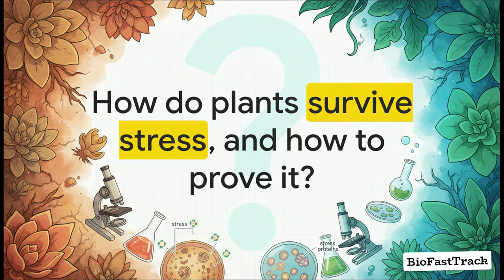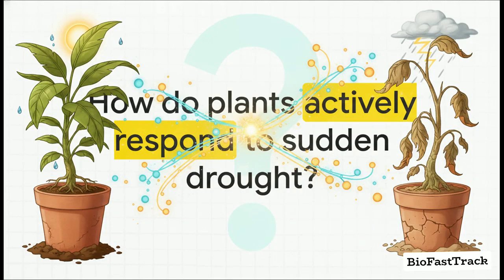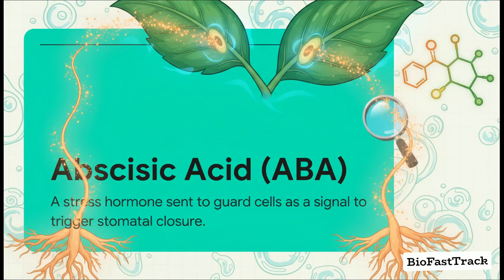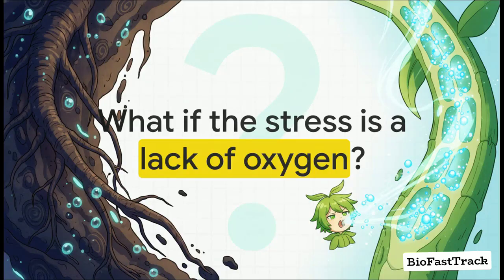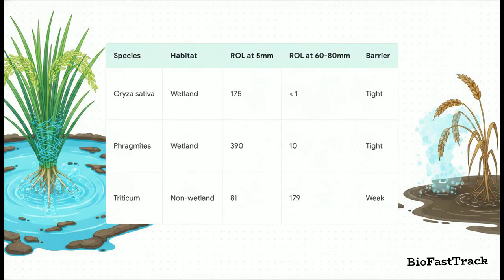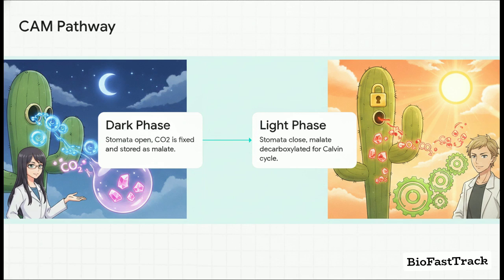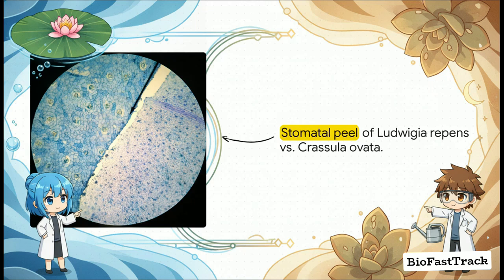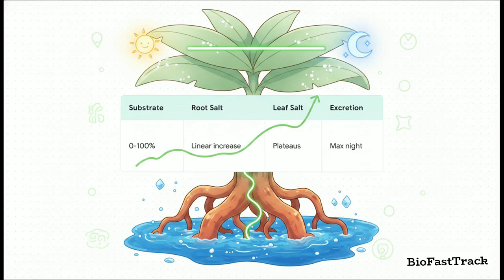Homeostasis: Osmoregulation in Plants | Hydrophytes, Xerophytes, Halophytes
Welcome to this comprehensive biology lecture on Osmoregulation in Plants and their Survival in Extreme Environments. Whether you are prepping for your FSc Part 2 (Chapter 15 Homeostasis - Punjab/Sindh/KPK boards), studying for Cambridge AS & A-Level Biology (9700), or gearing up for MDCAT/CAIE exams, this video has got you covered!

📌 What You Will Learn in This Video:

What is Osmoregulation in plants and why is it essential for homeostasis?

Detailed classification and adaptations of plants based on water availability.

Hydrophytes: How aquatic plants prevent cell flooding (e.g., broad leaves, stomata on the upper epidermis).

Mesophytes: Balancing water loss in moderate environments (e.g., Brassica, Rose).

Xerophytes: Crucial structural modifications to survive desert extremes (thick waxy cuticles, sunken stomata, rolling leaves).

Halophytes: Cellular mechanisms to tolerate highly saline/salty soils (active transport of salts into vacuoles).

We break down complex physiological concepts into easy-to-understand diagrams, perfect for securing top marks in your board exams and structured A-Level questions.

Drop your doubts in the comments section below!